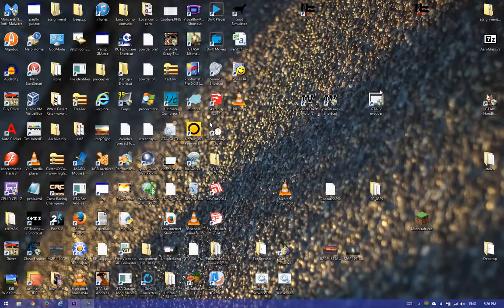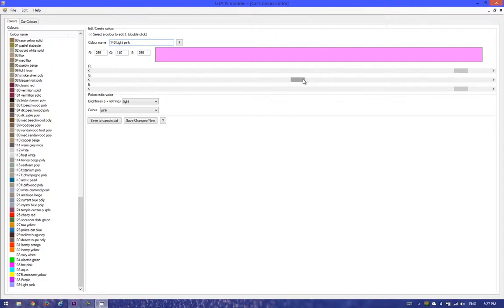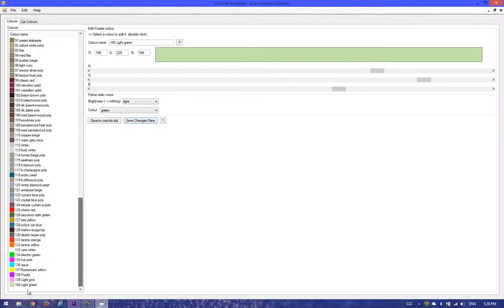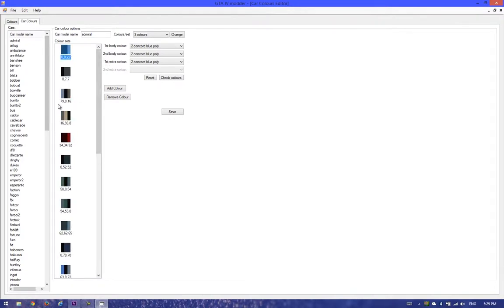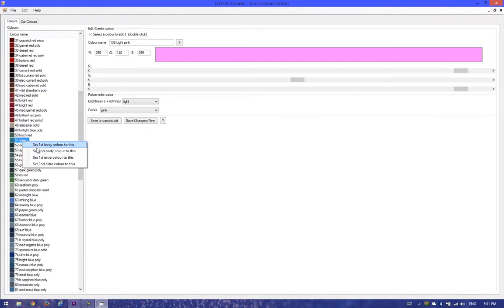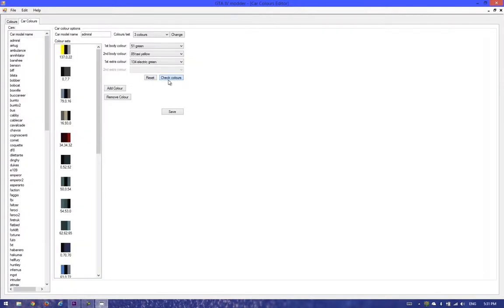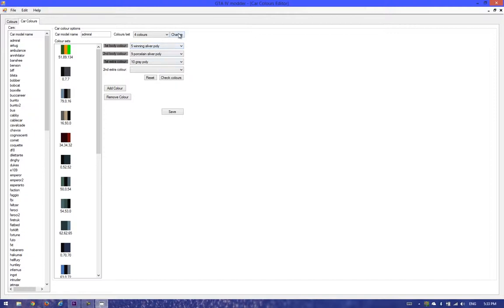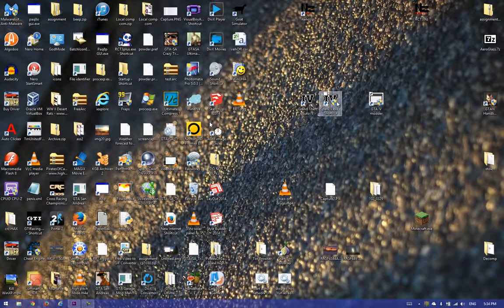GTA IV Tutorial - car colours editor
Tutorial on how to use the car colour editor in GTA IV modder.